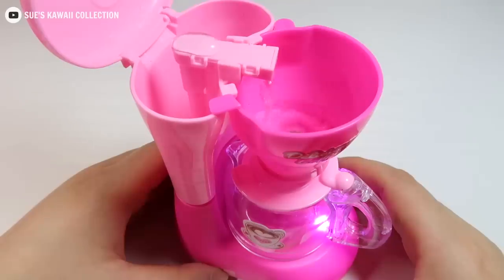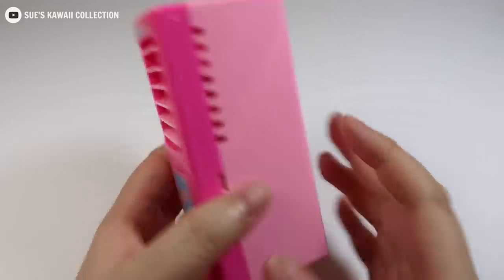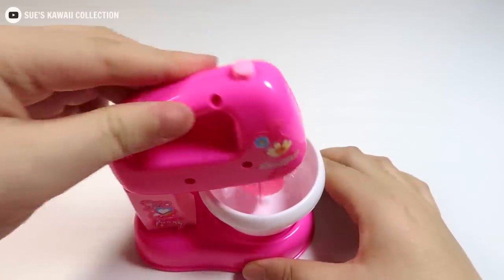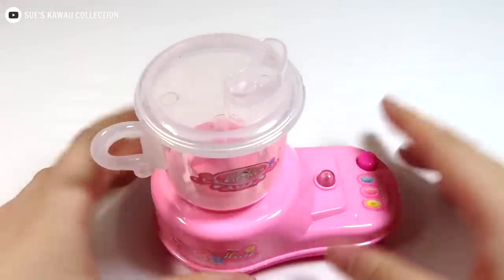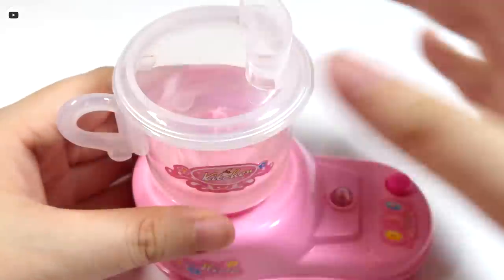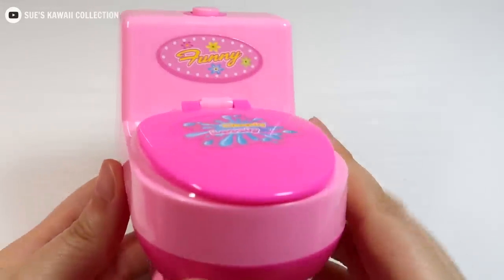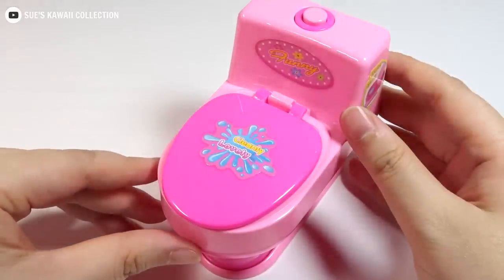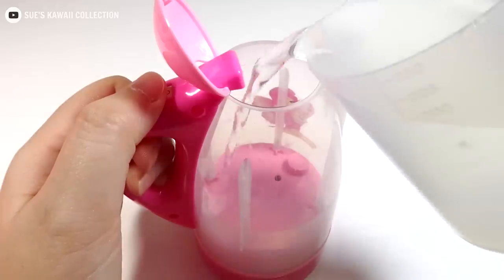ASMR Unboxing Mini Home Appliances Pink Kitchen Cooking Toys [NO MUSIC]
Like these?

- Cameras
Canon PowerShot SX620 Digital Camera